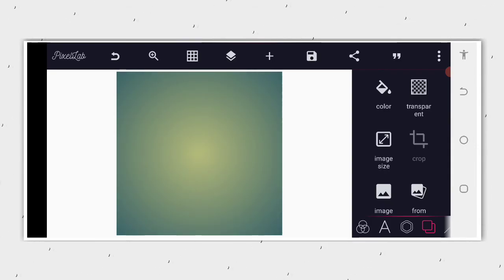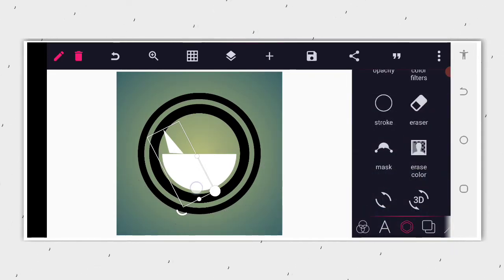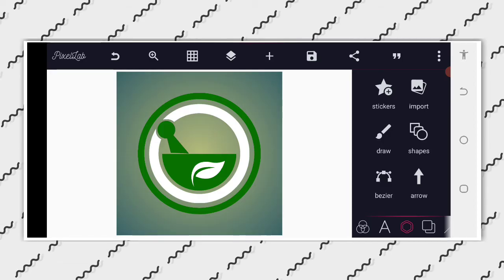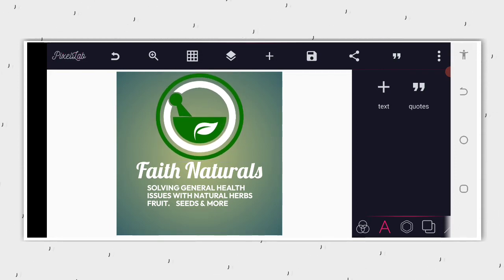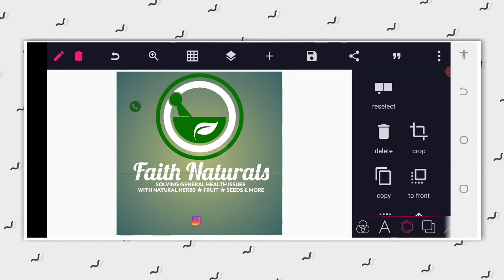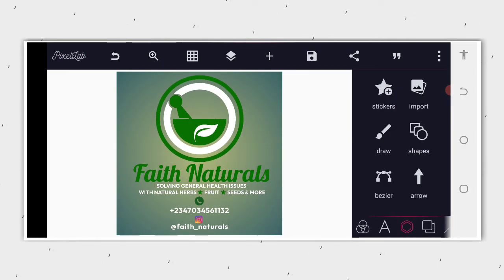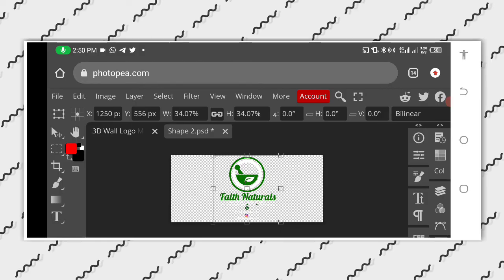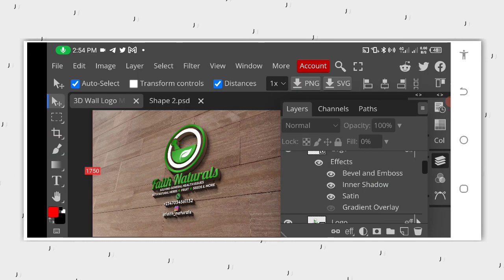How To Present Logo on 3D Wooden Logo Mockup | Pixellab Tutorial | Photopea Tutorial | Diko Graphics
Hey Creators

In This Video Tutorial, Am going to show you how to create Professional  3D wood Logo in Pixellab, how to create, edit, retain colour of a design on photopea | Easy way to Present a logo on a mockup using photopea  | 3d logo design | wooden logo mockup | Smartphone/graphics design | Pixellab tutorial | Photopea Tutorual.

3. Logo Design in Pixellab;

➤ DOWNLOAD LINKS

. LET CONNECT.

.Key Words.